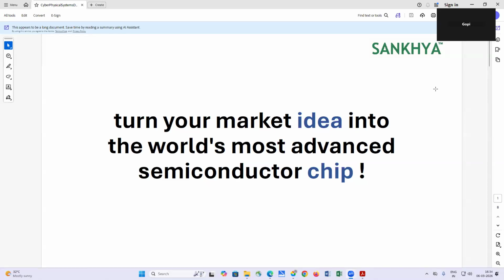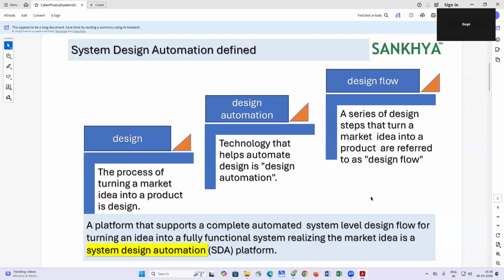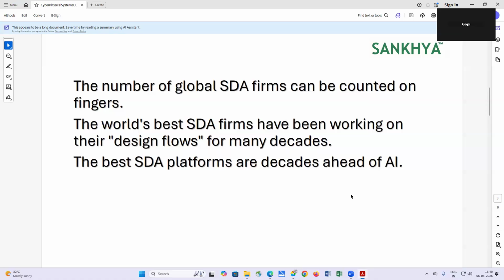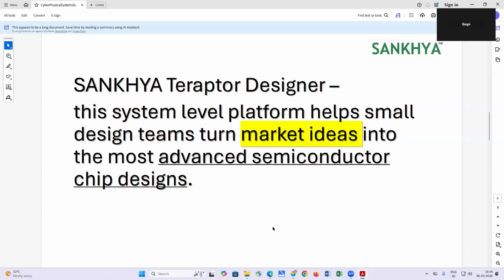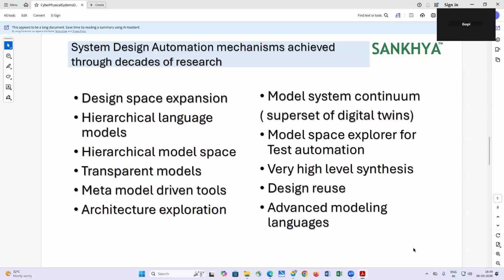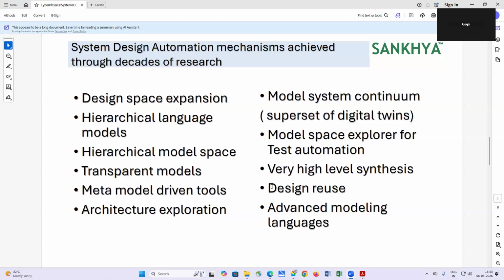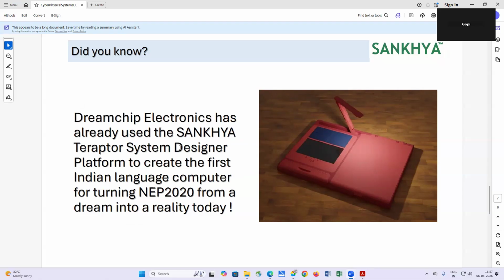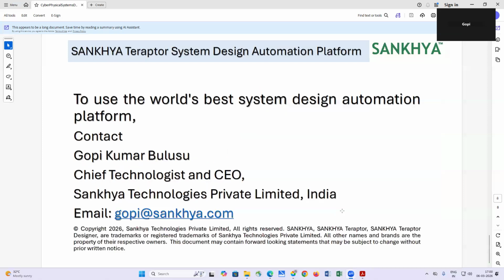Subrat K prusty speaking to Gopi Bulusu on the subject sankhya Terraptor System design Automation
Subrat Kumar prusty speaking to Shri Gopi Bulusu CEO Sankhya Technologies on the subject sankhya Terraptor System design Automation tool with the title Turn your market idea into the world's most advanced semiconductor chip